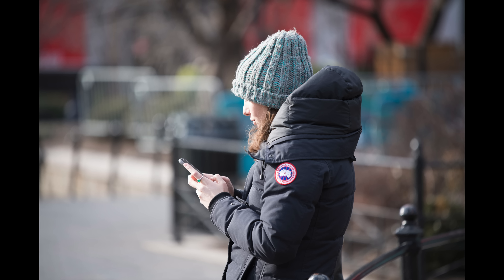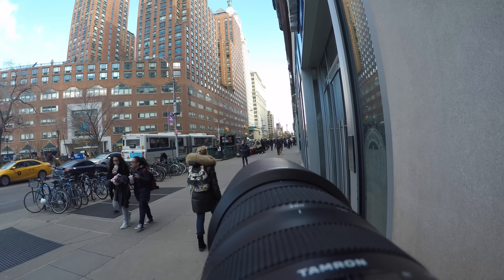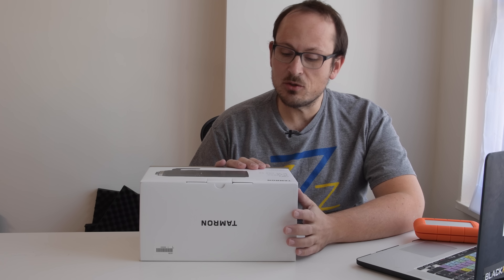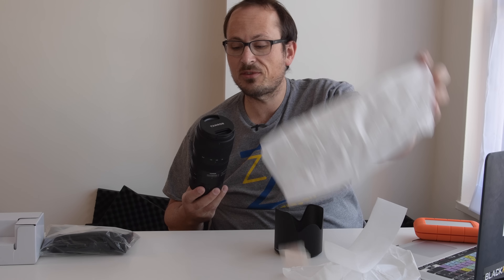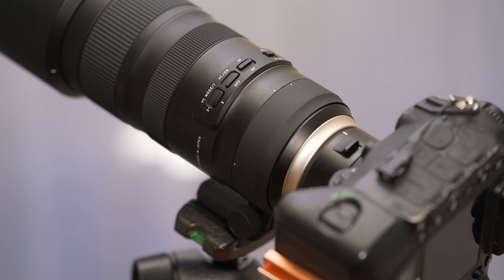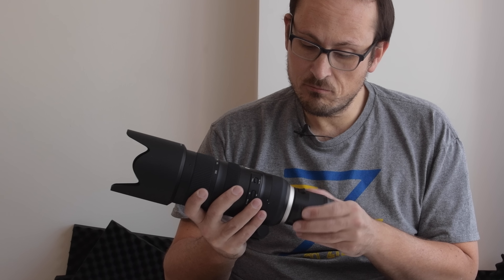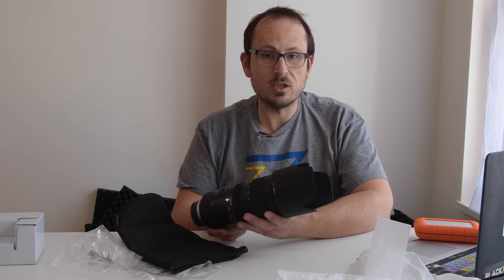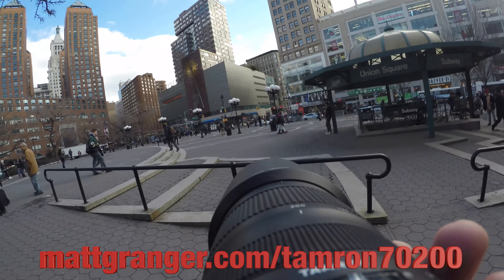Tamron G2 70-200mm f2.8 SP - HANDS ON